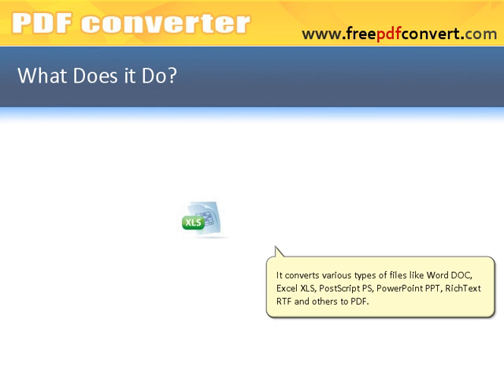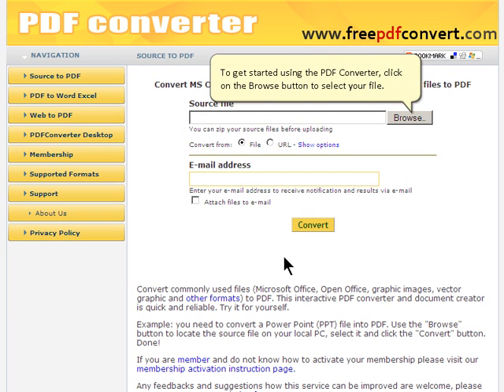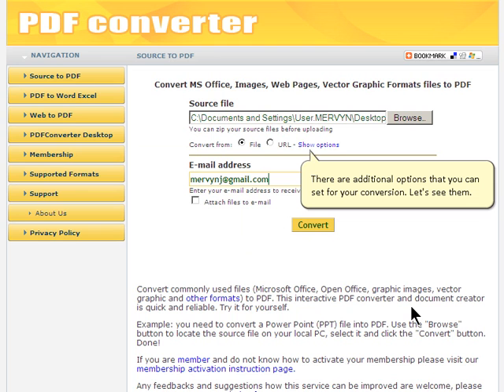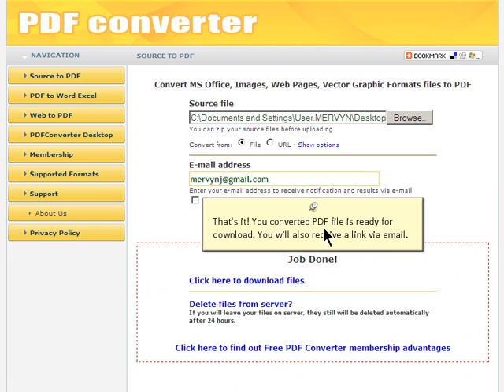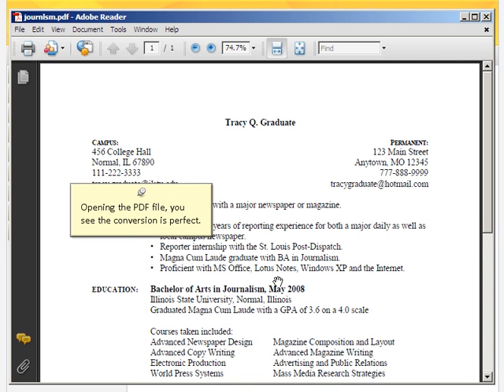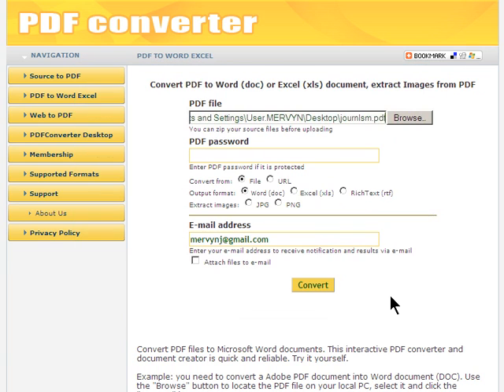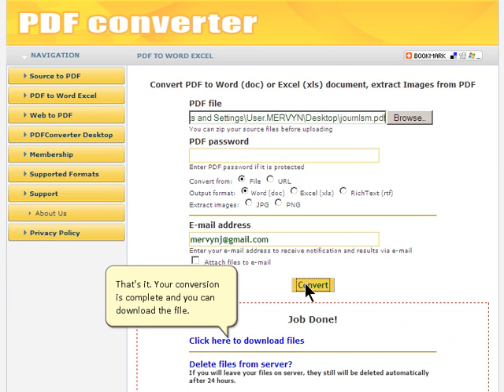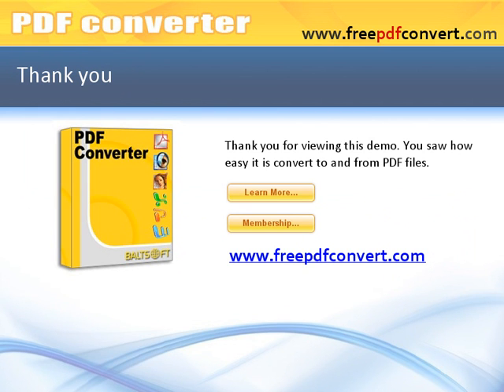How to convert documents to PDF and back from PDF to Word. Online, easily and free!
This video explains how to convert documents to PDF file and back from PDF to editable Word document quick and easily using online service.